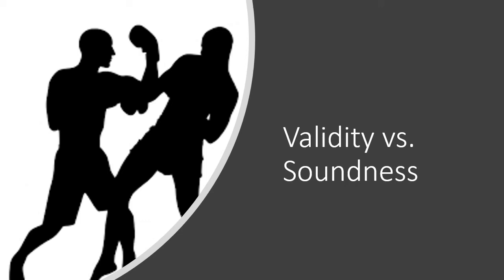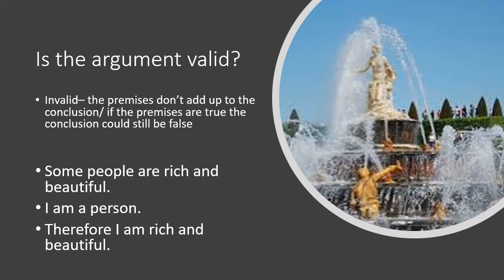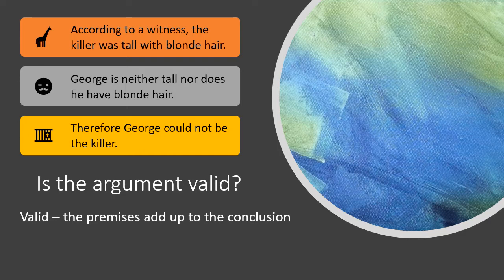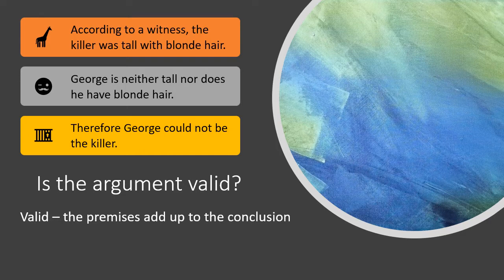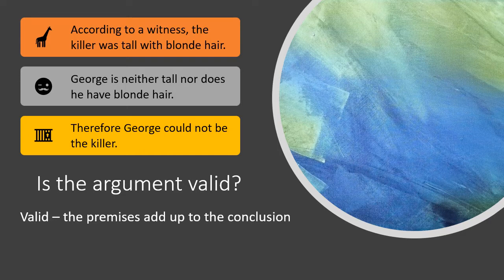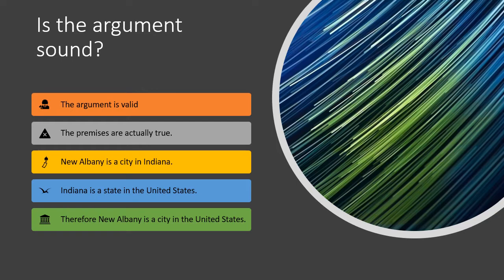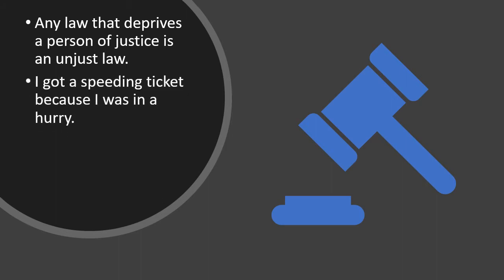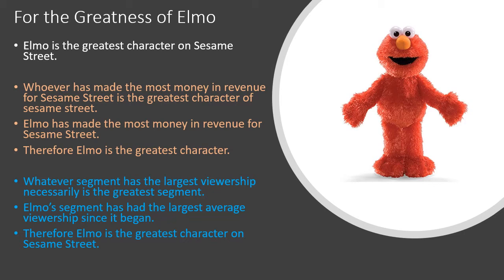Validity vs Soundness Lecture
Validity vs. Soundness and a CNN article.